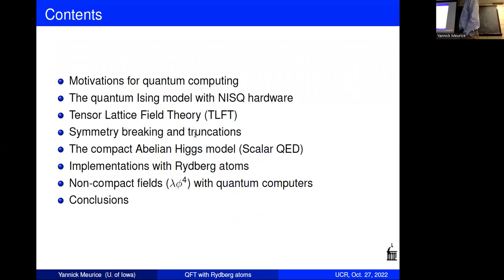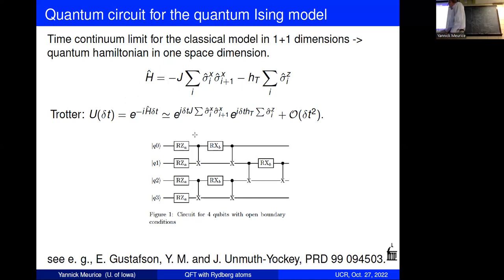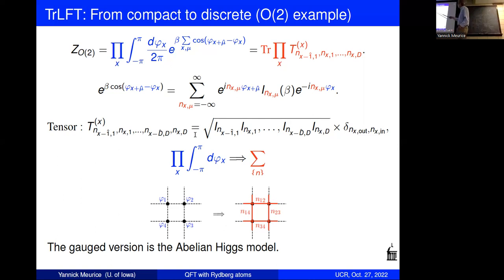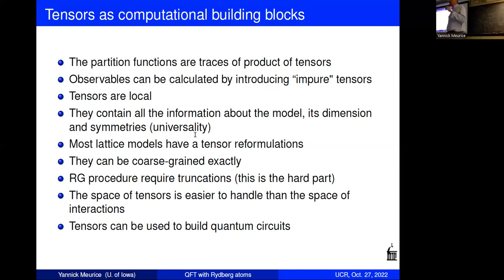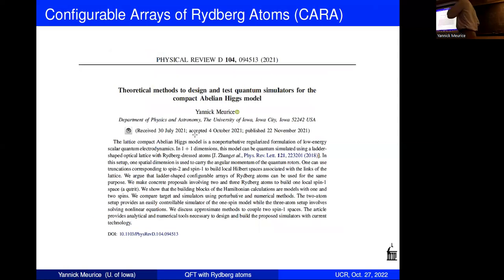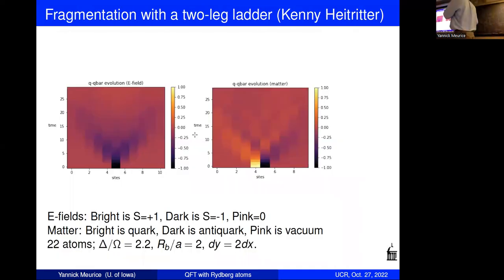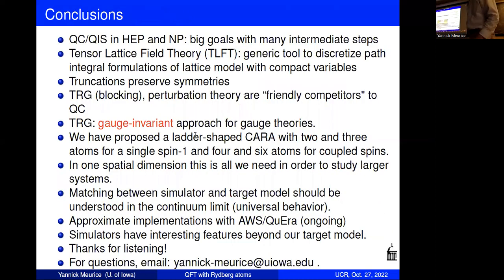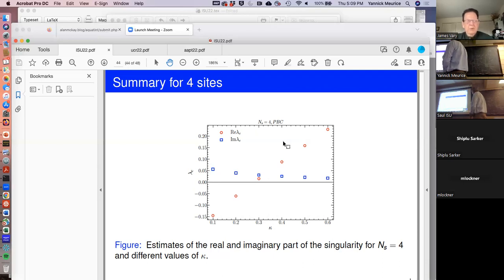11/03/2022. Quatum simulation of lattice gauge theory with Rydberg atoms. Prof. Yannick Meurice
Prof. Yannick Meurice
University of Iowa
QuLAT collaboration